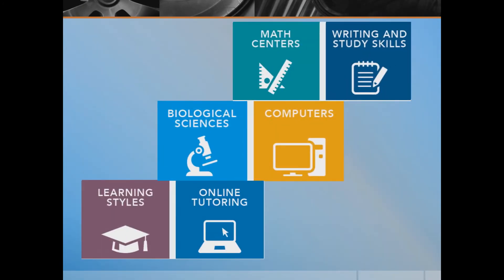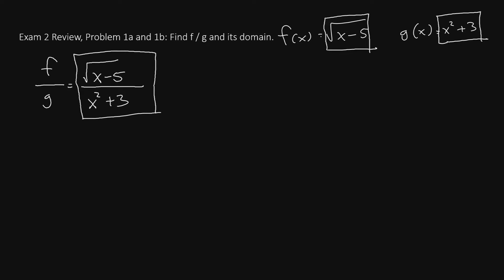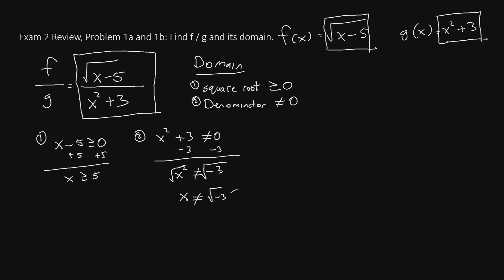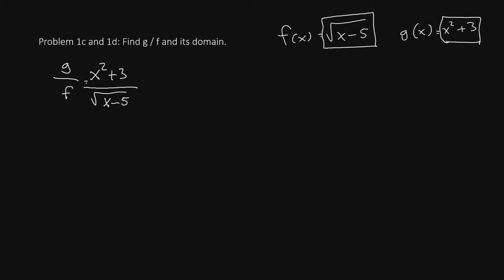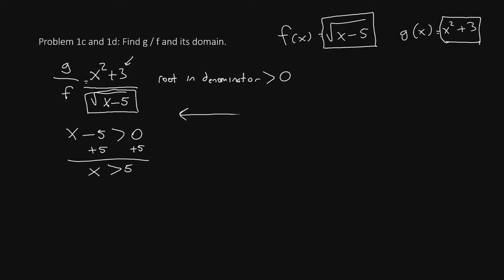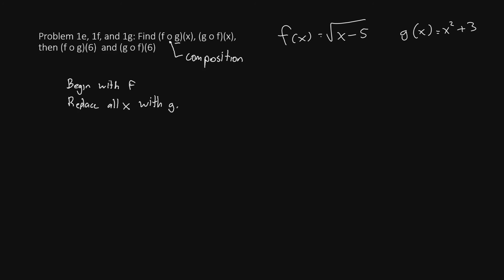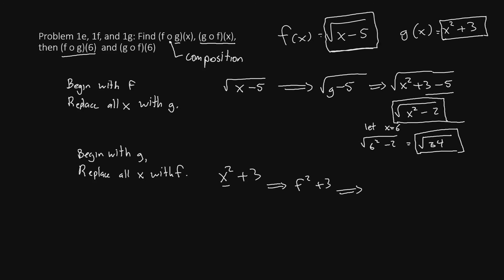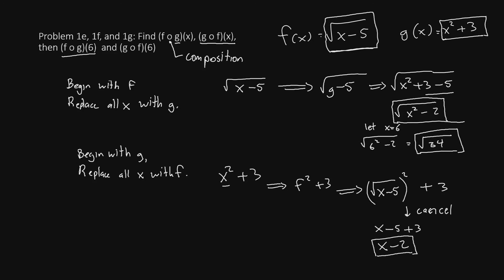Mat-171 Module 2 Practice- Problem 2- Dividing functions and domain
Find the domain of the function